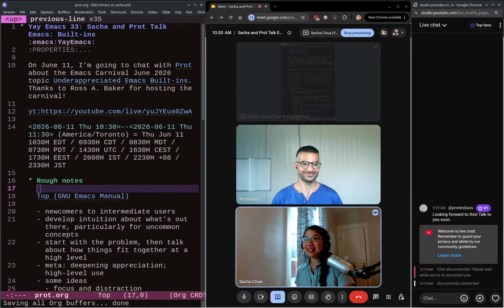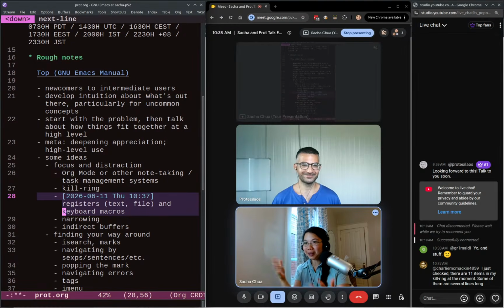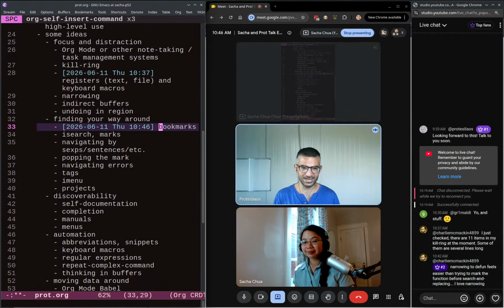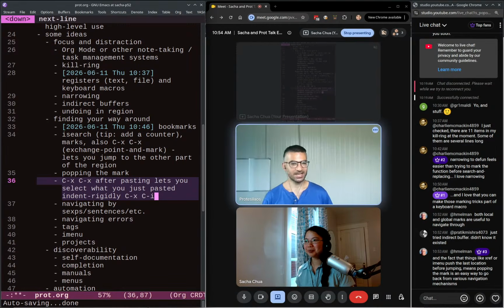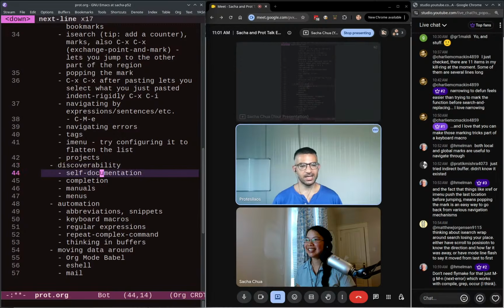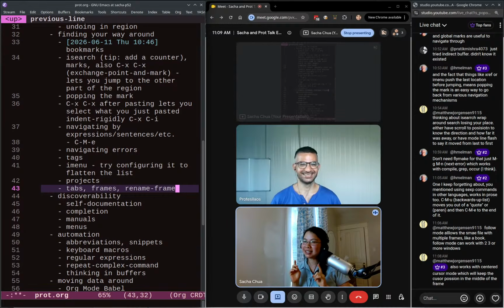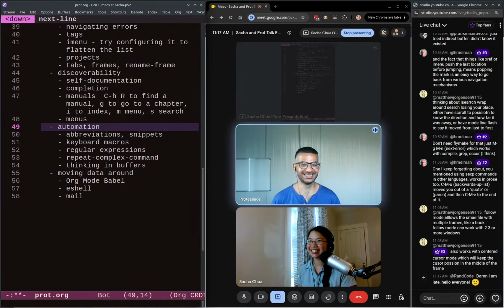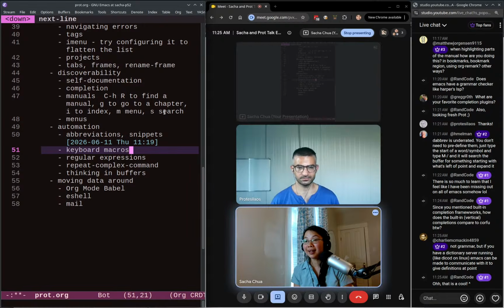Yay Emacs 33: Sacha and Prot Talk Emacs: Built-ins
I chatted with Prot about the Emacs Carnival June 2026 topic Underappreciated Emacs Built-ins Thanks to Ross A. Baker for hosting the carnival!

00:00 Starting up
02:27 Focus and distraction
03:54 Org Mode and other note-taking, task-management systems
04:58 Kill ring
06:50 Registers
09:58 Narrowing
12:04 org-narrow-to-subtree
12:13 narrow-to-defun
13:19 Indirect buffers
14:50 Undoing within a region
15:53 Bookmarks
17:41 isearch
18:21 Tip: Add a counter to isearch
19:26 C-x C-x (exchange-point-and-mark)
20:55 Popping to marks - going back to where you were
21:54 Selecting what you just pasted
22:33 Indenting pasted or selected text with indent-rigidly
23:24 Popping to mark after xref or imenu
24:05 Adding other packages like consult
24:44 Tip about indicating isearch wrapping
25:26 Navigating by sentence or s-expression
27:45 Navigating to other errors
28:29 Tags
28:47 Imenu
30:19 Projects
32:10 Putting projects in tabs or frames
32:35 Tabs
34:41 Navigating frames
36:07 These navigation shortcuts work for prose, too
37:09 follow-mode
37:50 Ediff
42:12 Calling functions by name
42:52 Completion
44:13 Manuals
45:57 Menus
47:46 Automation - abbreviations
49:56 Quoting the next character with C-q
50:31 Mapping abbreviations to code
51:51 Taking notes with org-capture
52:08 Navigating back to captures or refiles
53:49 dabbrev
54:44 Keyboard macros
57:52 Editable grep and occur
01:01:01 Emacs Carnival June 2026: Underappreciated built-ins